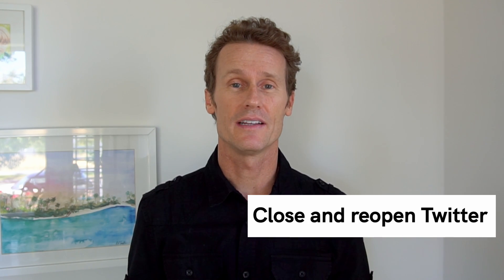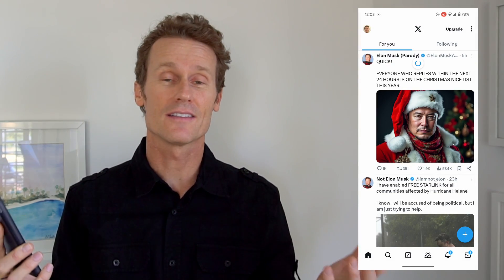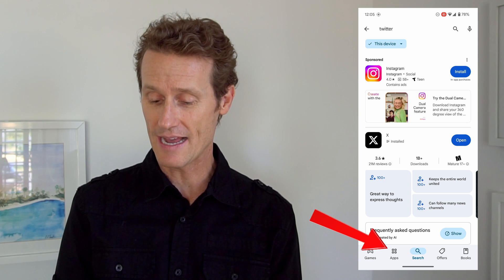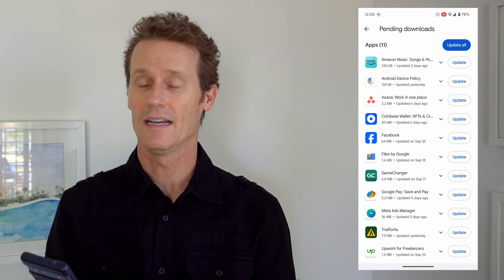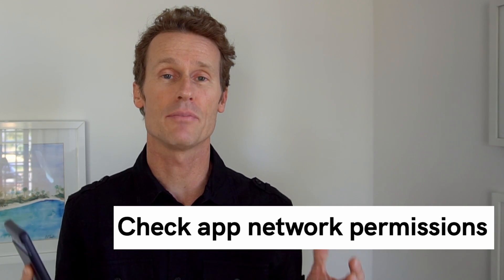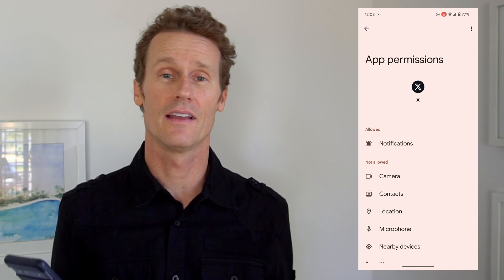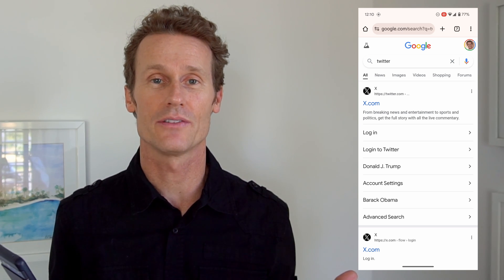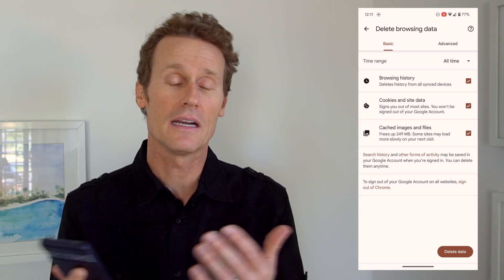X (Twitter) Not Working: Fix It Now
► X (Twitter) Down? Here's What You Can Do

► Is X (Twitter) not working for you? Are you experiencing errors, slow loading times, or other issues? This video will guide you through the steps to troubleshoot and resolve common Twitter problems.

► Chapters:

0:00 - Introduction.
0:12 - Reopen X (Twitter).
0:48 - Check Twitter's status.
1:04 - Try a different browser or device.
1:30 - Update Twitter app.
1:59 - Check your internet connection.
2:27 - Check app network permissions
3:15 - Clear cache.
4:11 - Can't upload photos, videos.
5:10 - Can't load tweets/ posts.

Don't let Twitter outages ruin your day! Follow these steps to get back online and enjoy your favorite social media platform.